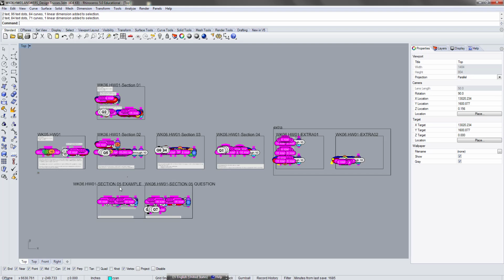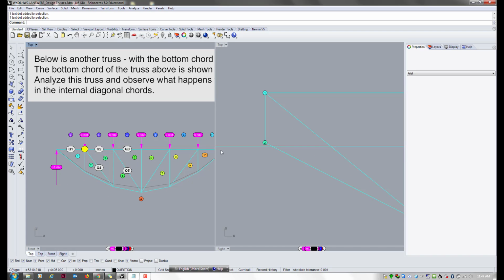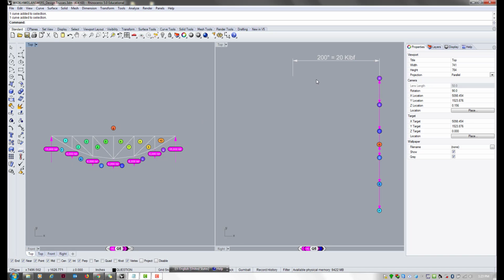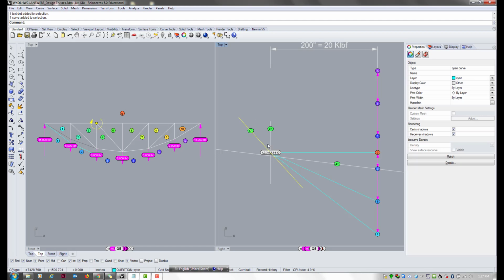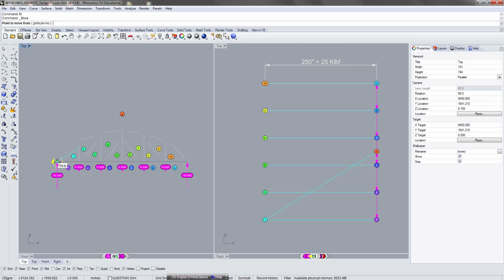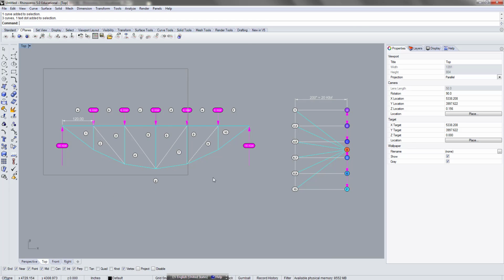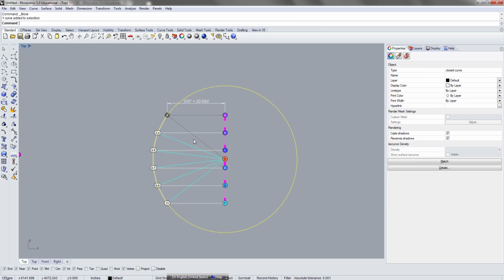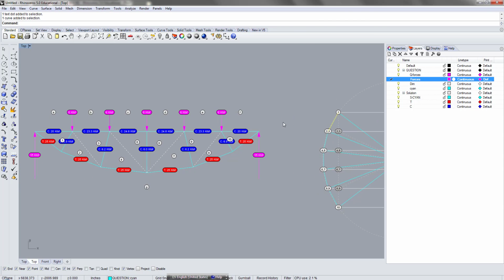ARCH.327-Designing the Trusses